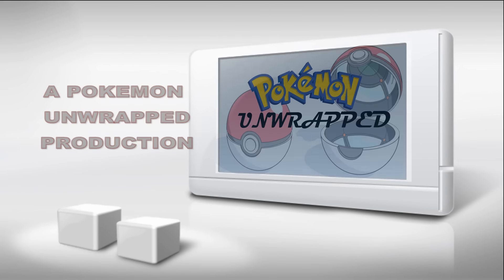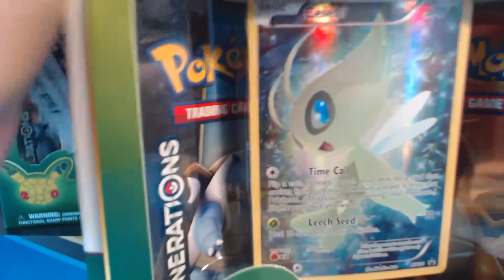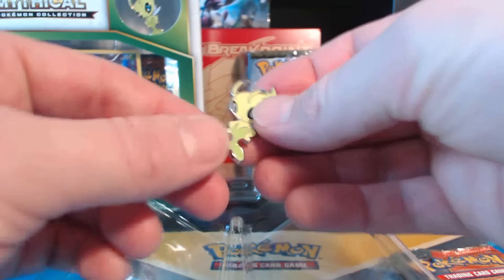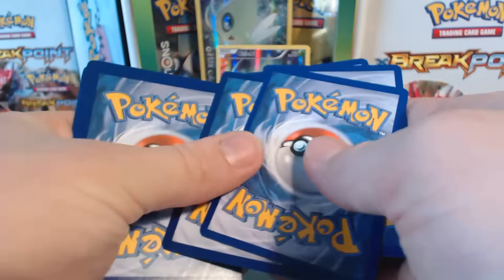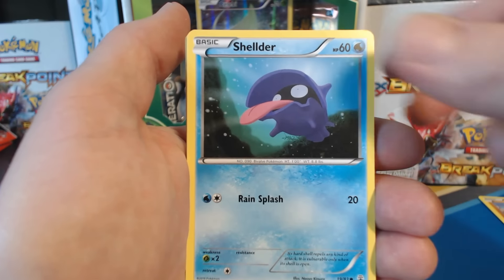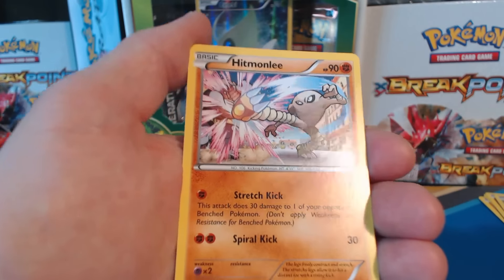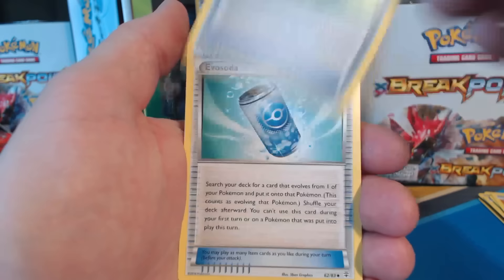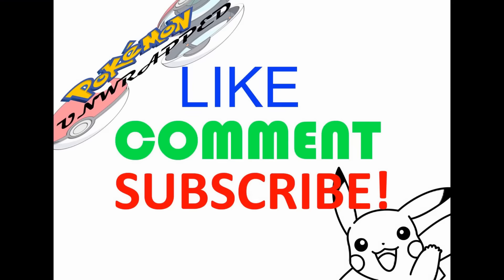NEW Pokemon TCG Celebi Mythical Collection Box #2 - GREAT PULLS!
Here I open up a new awesome Pokemon Celebi Mythical Collection Box. I manage to pull an awesome Mega card too! Box comes with 2 new pokemon generations booster packs and a celebi pin and pokemon tcgo unlock card.